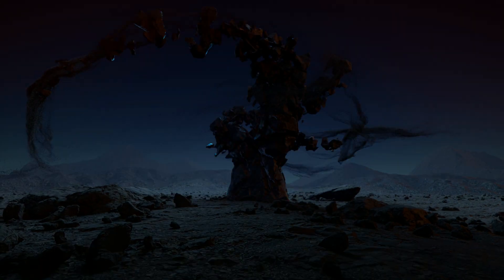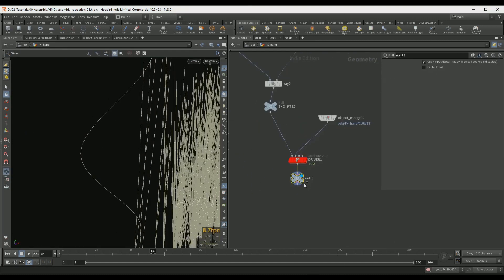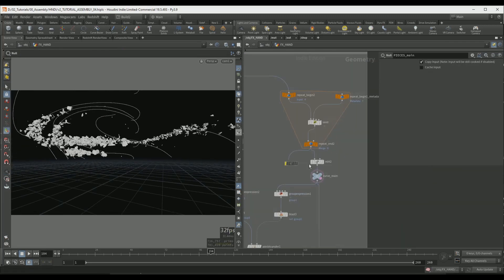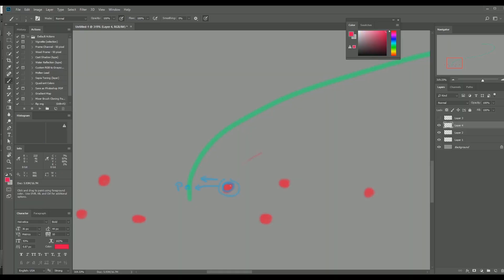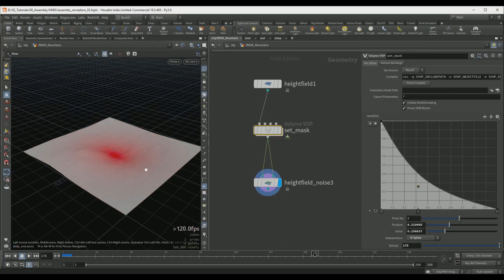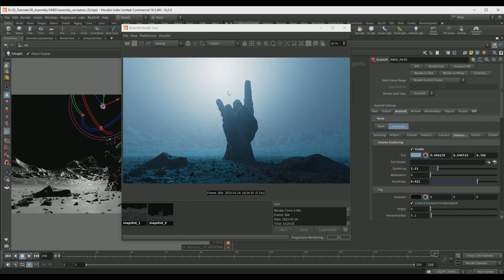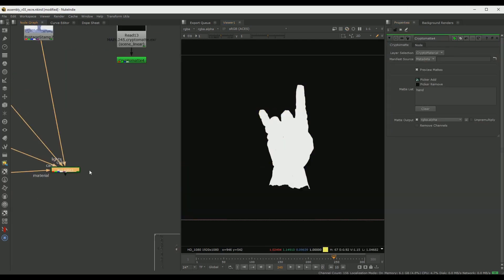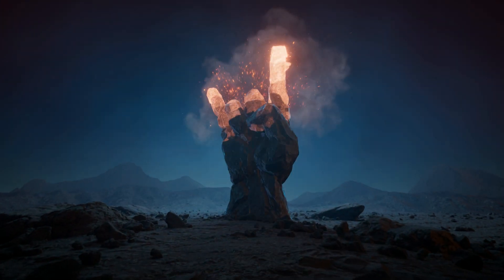Magical Rock Assembly - Houdini & Nuke VFX Course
Welcome to a new Houdini Course : Magical Rock Assembly

In this course we are going to create this entire VFX Shot in Houdini and Nuke.

• Fracture

We are going to start this course by fracturing our Hand geometry using voronoi and boolean techniques.

• Procedural SOP Setup

After we create our fractured pieces, we are going to set up the assembly animation entirely at the SOP level.
The motion of the pieces will be determined by curves that we can art direct and change in real time, without having to re-simulate anything.
So we are going to create this assembly animation without the use of any solvers.

• Custom Particle Movement

After we set up the geometry assembly, the other layers will be created in more of the traditional way, with the help of solvers.
For the particle streams, we're going to base the movement on the curves that we created for our assembly.
Here we will use an advanced setup in VOPs to have complete control over the motion.

• Smoke & Particle Advection

We are also going to use our fracture setup to create the smoke, and then use the smoke to advect particles, which will become the embers.

• HeightField & Asset Scattering

Aside from all of the effects, we are going to use Heightfields to create some simple mountains in the back.
Then we will use megascans to add more rocks and variety to our scene, to make it feel more realistic.

• Lighting, Rendering & AOVs

In the rendering sections we will set up all of the lights and materials, and render everything using Redshift.
Here we will also discuss best practices and how to set up different light passes and AOVs.

• Compositing

In nuke we will bring all of our renders and start putting everything together.
We will separate the AOVs for each layer so we can have complete control over the final output.

• Relighting

We will use the Bump Normals and World Position AOVs to relight our shot and extra rim detail on the subject.

• Fog Particles

We're also going to use Nuke's particle system to create an additional fog layer to create a more interesting look.

• Project Files

The download archive also include the completed Houdini project file (ver. 19.5) and Nuke project file (ver. 14.0v3) - Please note that project files are created with Houdini Indie and Nuke Indie

I hope you will enjoy this course!